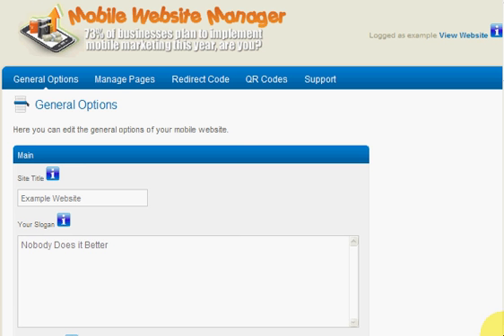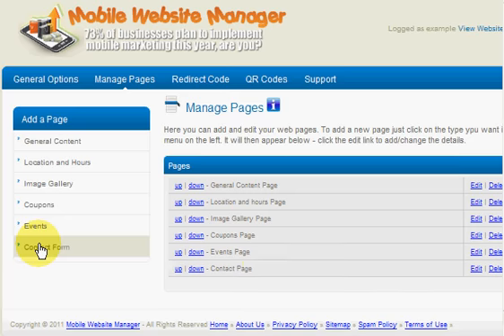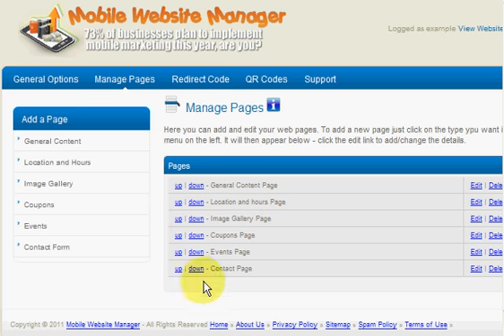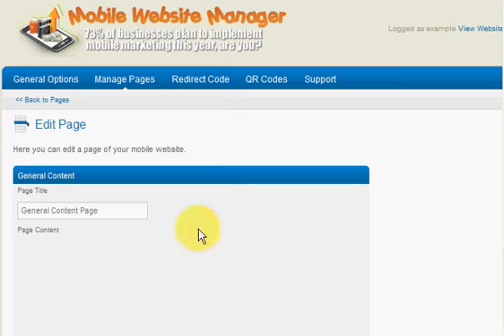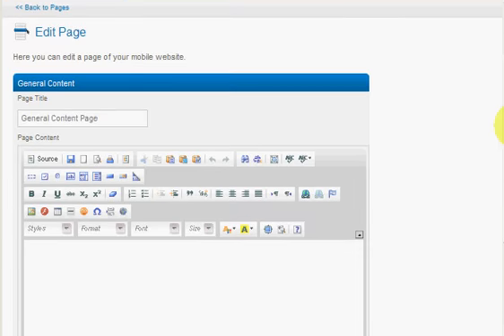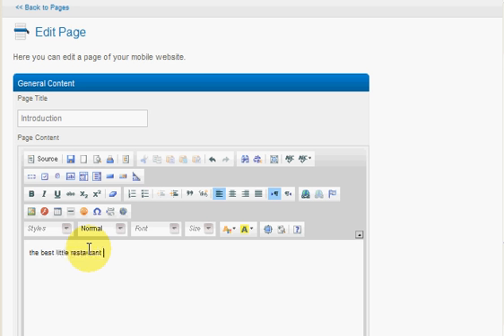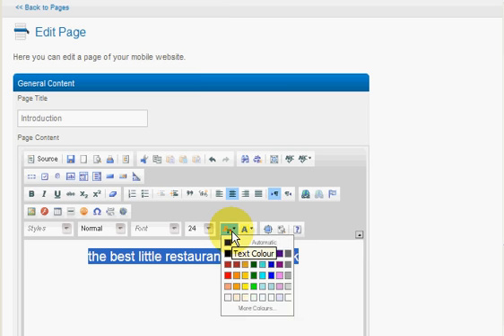Mobile Website Manager - PAGE MANAGEMENT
Mobile Website Manager allows you to create and manage as many oages as ytou require.